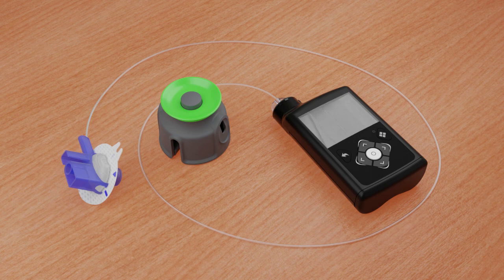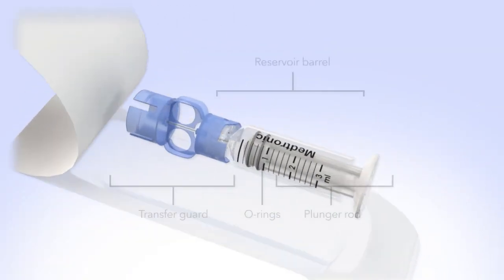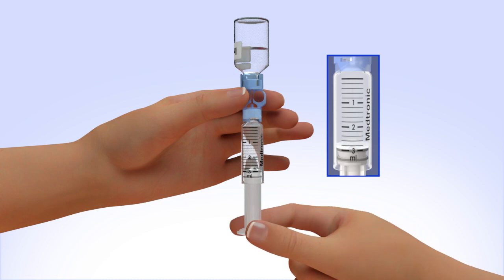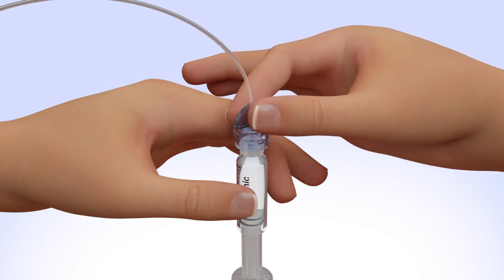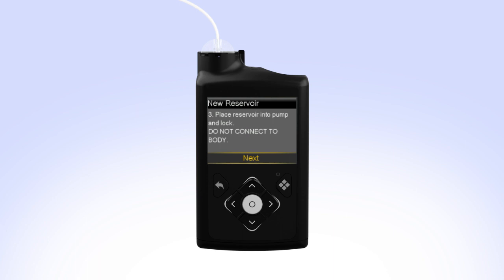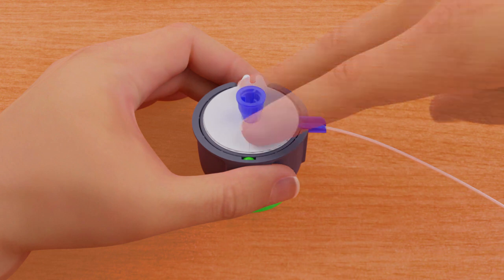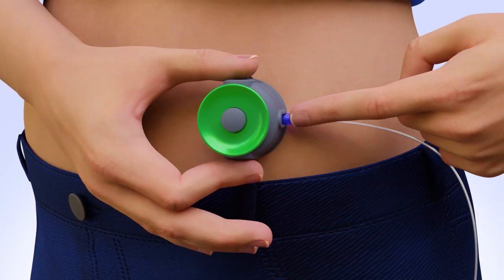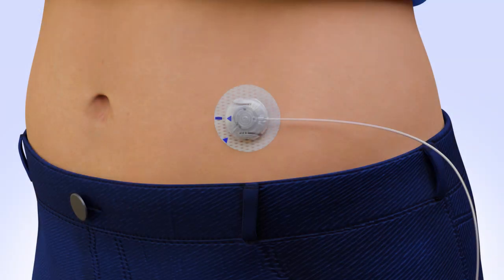Changing the MiniMed™ Quick-set™ Infusion Set and Reservoir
Watch this video for instructions on inserting the MiniMed™ Quick-Set infusion set using the MiniMed™ 780G insulin pump. In this video, you will learn how to remove your previous infusion set and reservoir, fill a new reservoir, fill the infusion set tubing, and insert the infusion set. You will also learn how to perform the button-pushing steps to set up the reservoir and rewind your MiniMed™ 780G insulin pump.

Consult with your healthcare professional before inserting the infusion set for the first time.